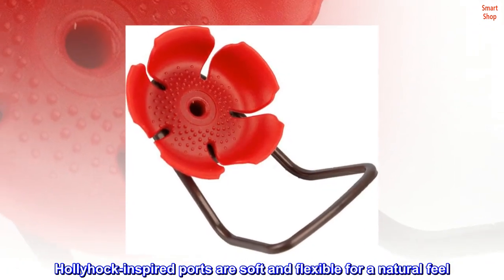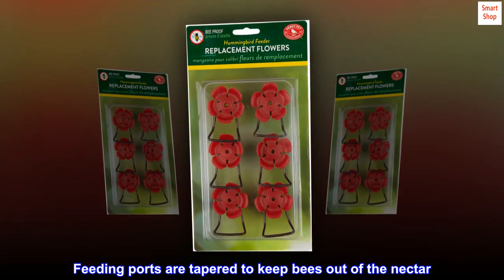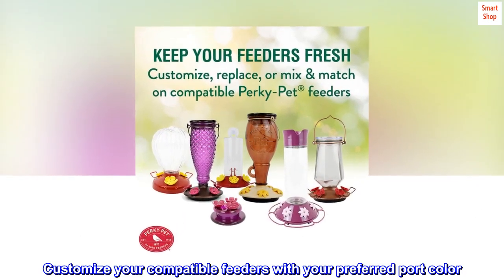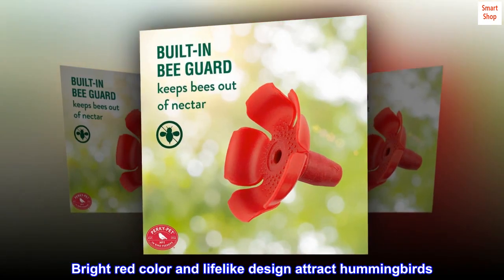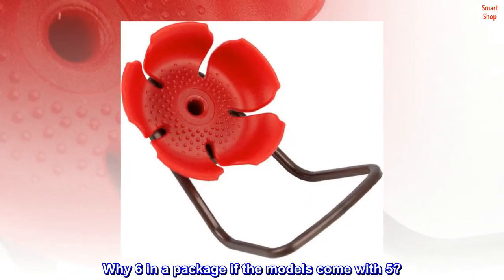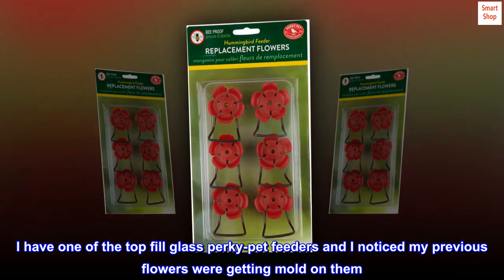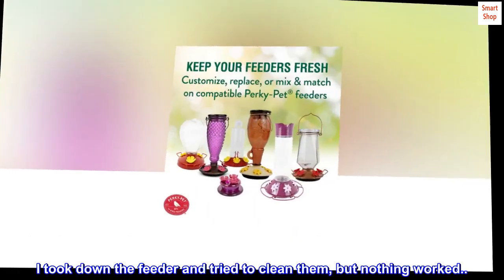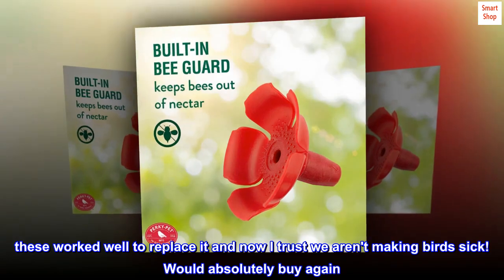Perky-Pet 91RF Replacement Red Hollyhock Flower Ports & Perches-6 Pk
Hollyhock-inspired ports are soft and flexible for a natural feel
Feeding ports are tapered to keep bees out of the nectar
Removable perches allow you to use your feeder with or without them
Customize your compatible feeders with your preferred port color
Bright red color and lifelike design attract hummingbirds

Why 6 in a package if the models come with 5?
I have one of the top fill glass perky-pet feeders and I noticed my previous flowers were getting mold on them. I took down the feeder and tried to clean them, but nothing worked... these worked well to replace it and now I trust we aren't making birds sick! Would absolutely buy again